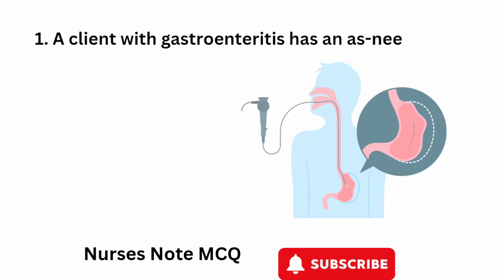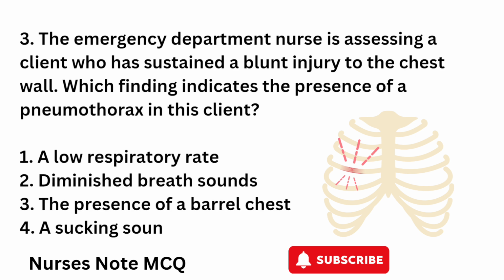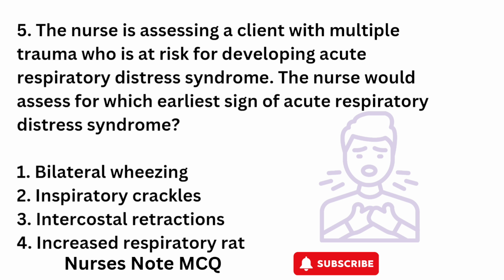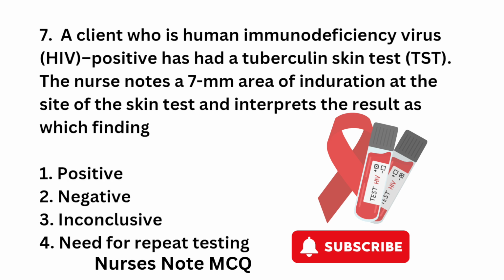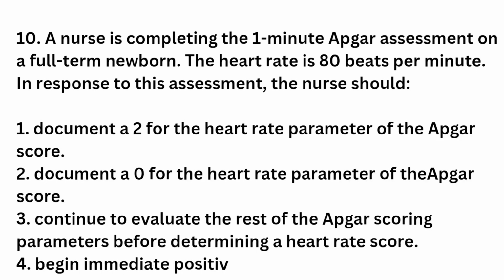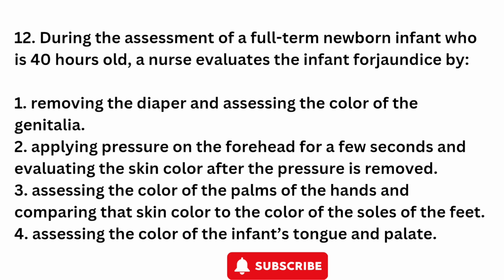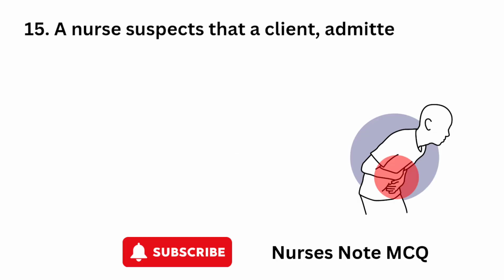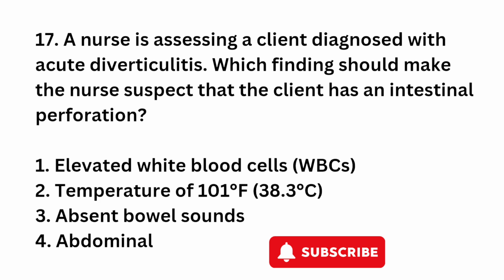Nursing MCQ | Nursing Mock Test | Nursing Exam Preparation | Prometric MOH HAAD ESI RRB PSC Pigmer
RRB staff nursing mcq,
Fundamental of nursing mcq,
Staff nursing important questions and answers,
Telangana staff nursing officer mcqs,
Mcq for staff nursing exam,
Fundamental nursing mcq,
Basic mcq for nursing exam,
Nurse officer mcq,
Staff nursing exam mcq,
bsc Nursing Mcqs 2025
chemistry mcq for afns,
norcet exam preparation
aiims norcet 2025
aiims norcet mcq
norcet mcq
nursing mcq